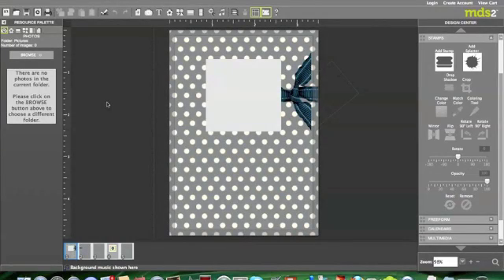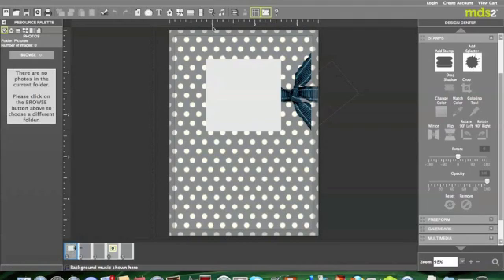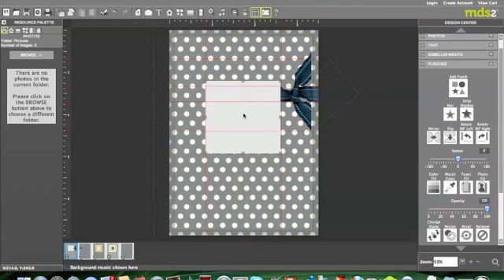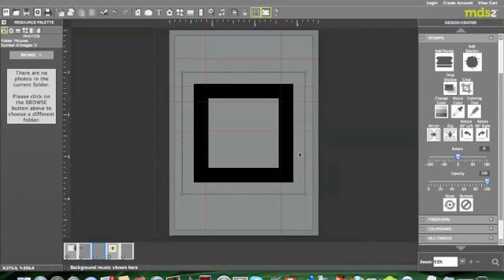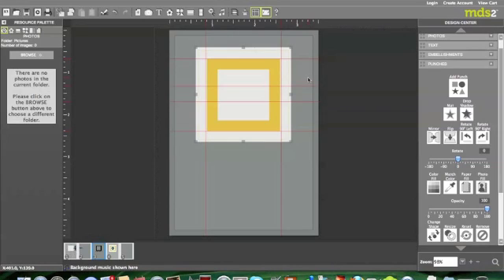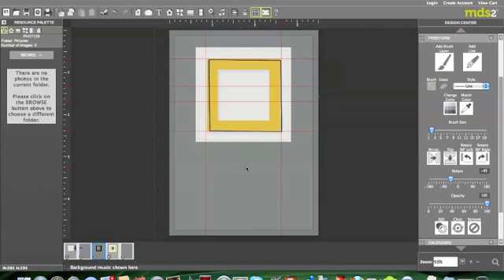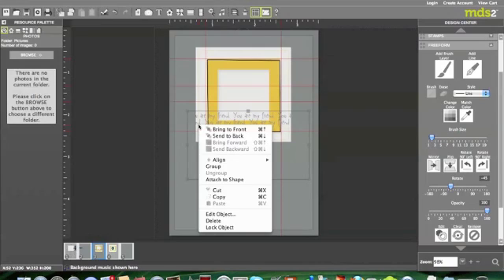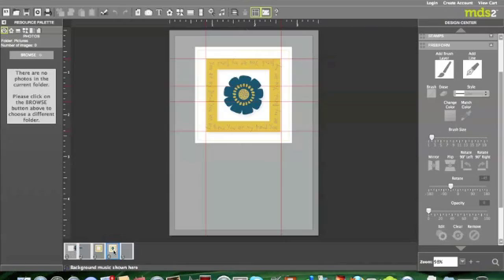My Digital Studio (MDS) Smart Guide tool and text as a frame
This video will show how to use My Digital Studio (MDS) and the Smart guide tool to align the elements on your project and how to frame and element with text using the freeform line feature.